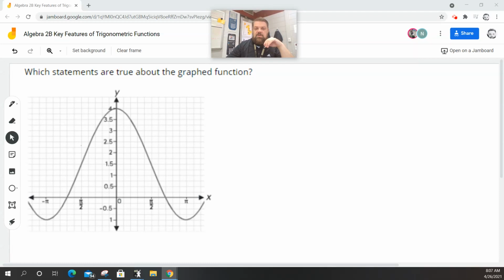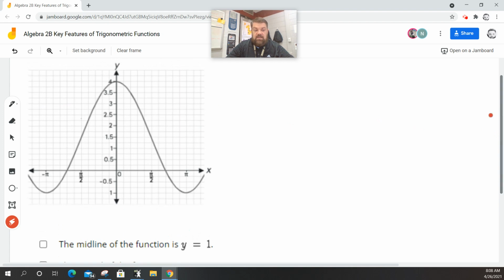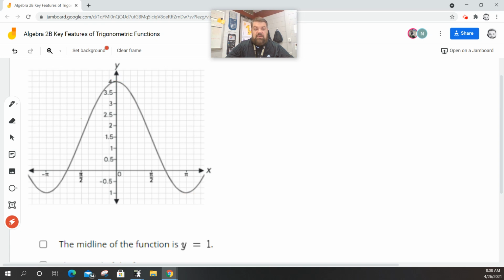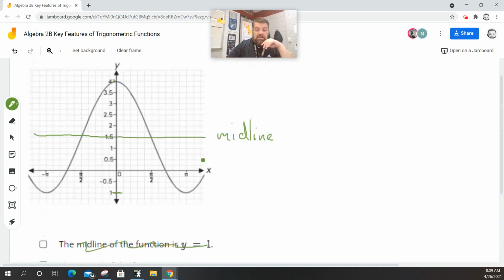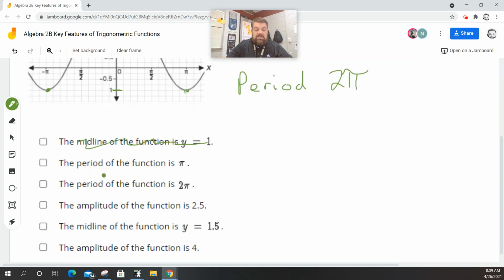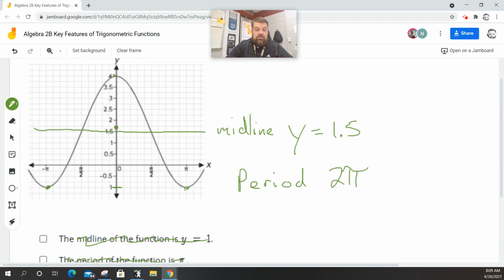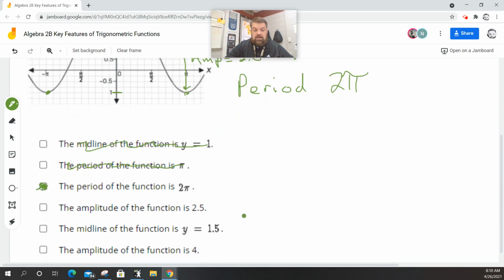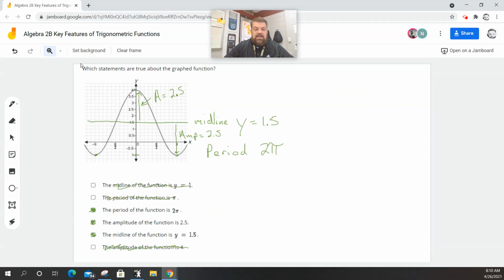Algebra 2B Key Features of Trigonometric Functions Example 13